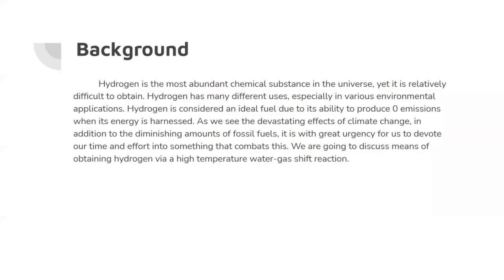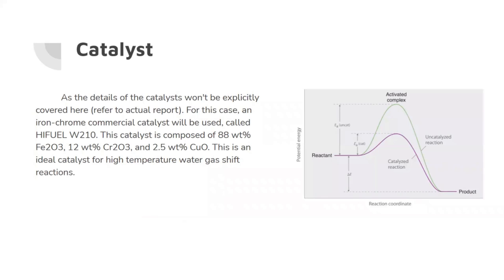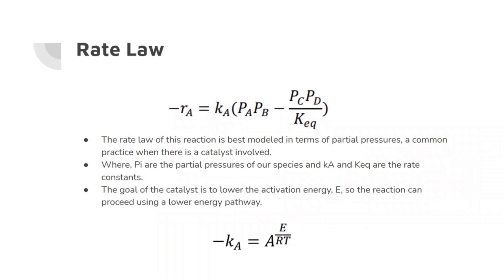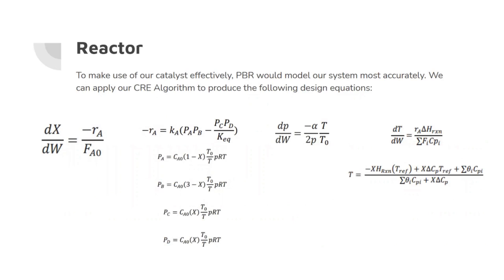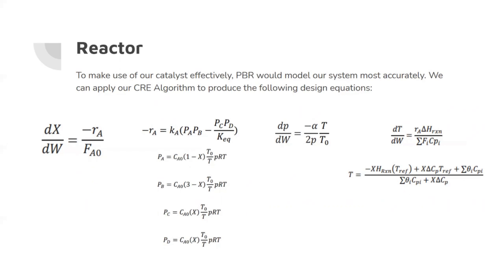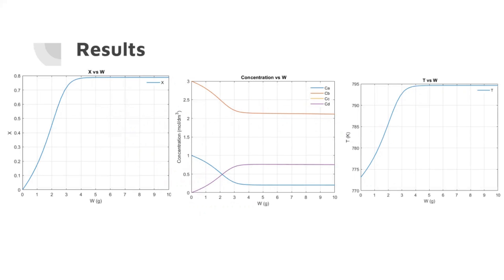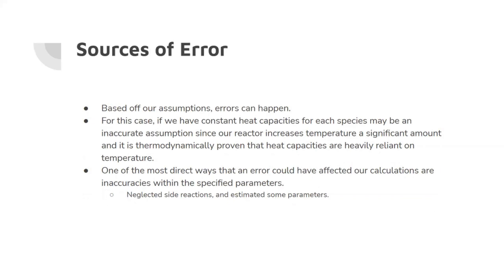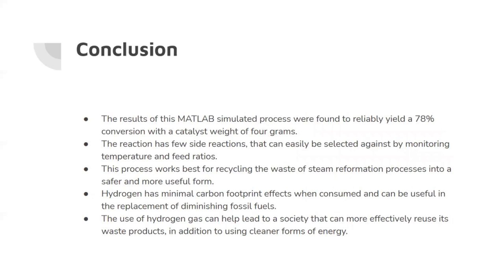Lane Switchers - Learning & Sniping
Academic semester is over so y'all already know we're about to be bussin'. Grapejuice if your reading this, this is how you make a thumbnail. We're trying to bring unique and quirky things to the channel! Comment my balls  itch if you saw the whole video/read the description ;) See y'all soon -sebas